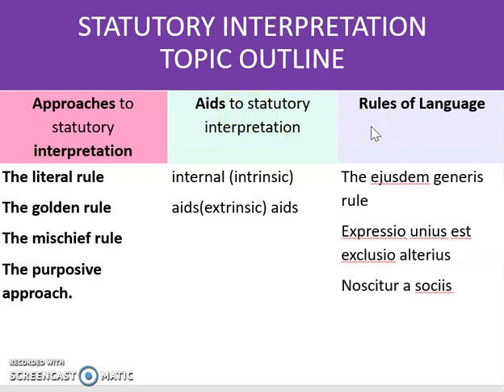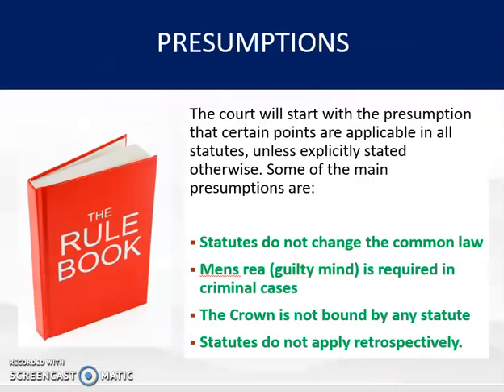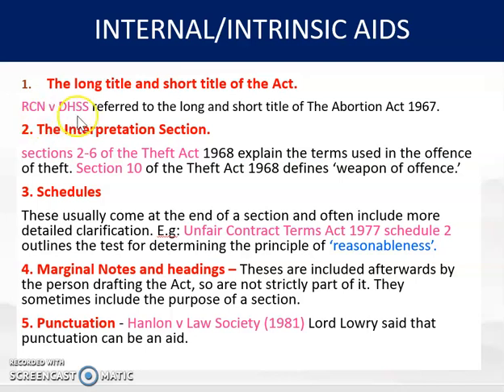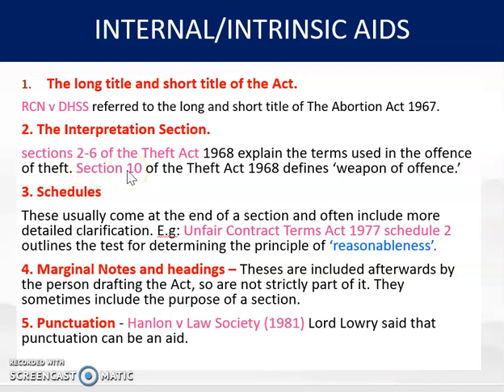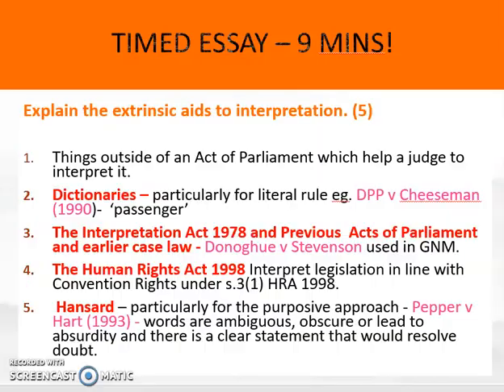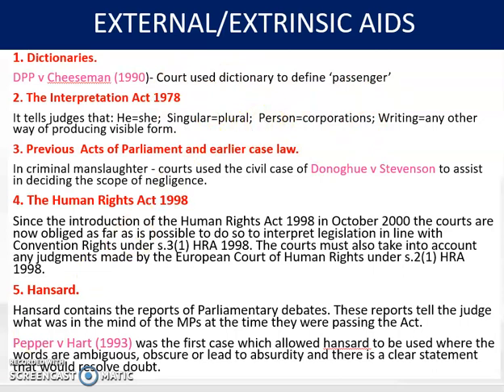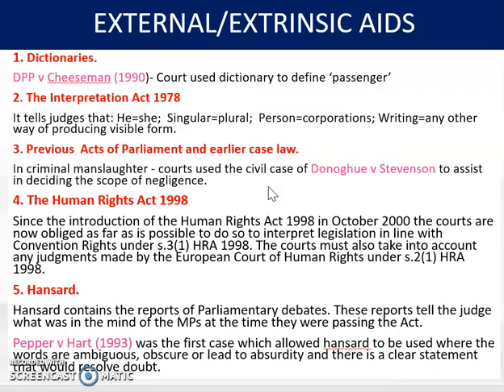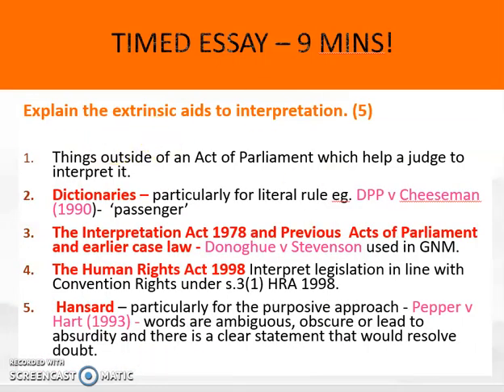Statutory Interpretation - The aids to interpretation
Guide to the aids to interpretation in statutory interpretation.